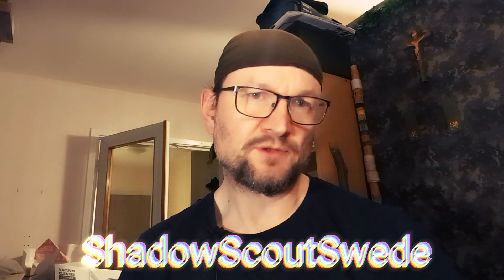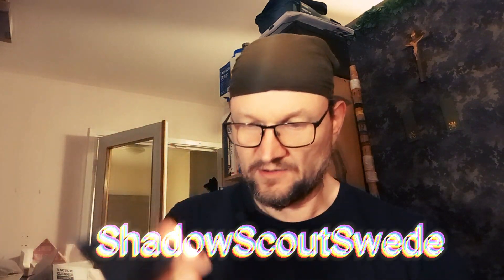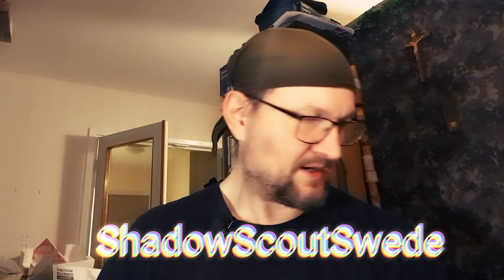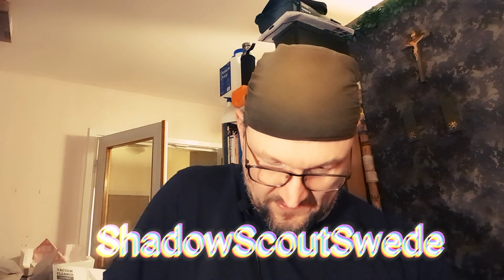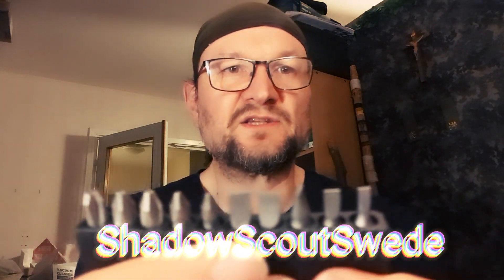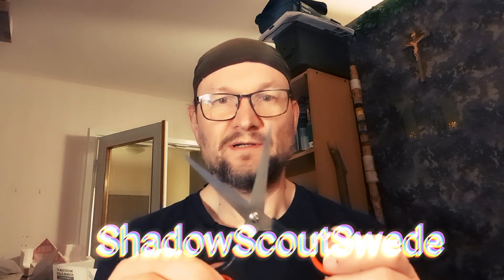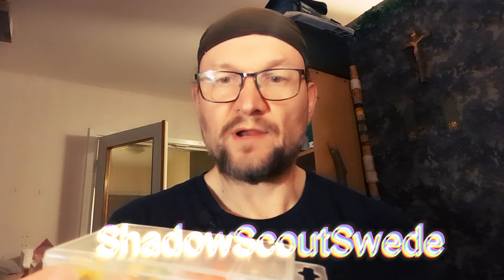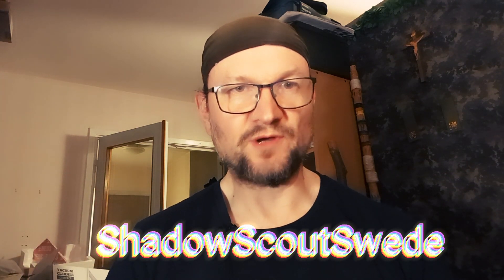Review Of My Tool Bag!!!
This is the review of my tool bag i bought 3 days ago and my first opinion is that i´m really impressed for a tool kit like this and the bag itself seem to be really durable and sturdy so that is at least a good thing. The small size will come in handy especially when you have to smaller repairs or jobs that don´t require that many tools and it will not take up much space either so it is a kit you can have in your car or where ever you prefer. So far i´m really happy with this kit and it contains 95 pcs wich is really nice. The kit itself is very useful from a prepper perspective.